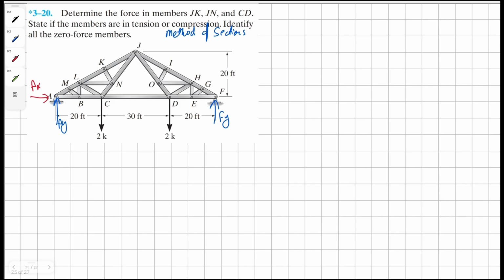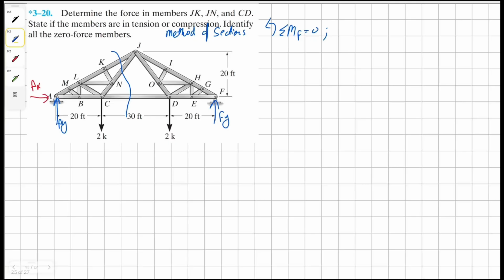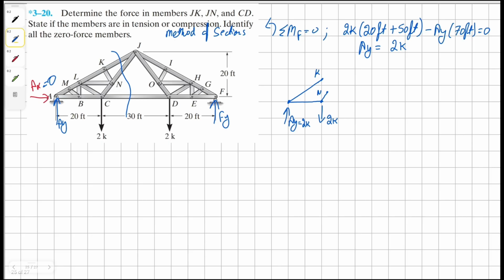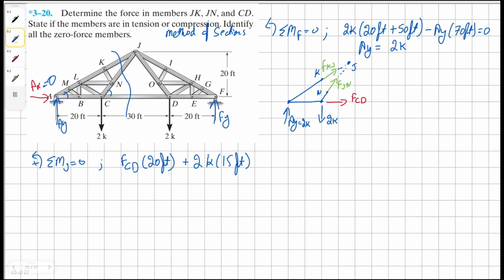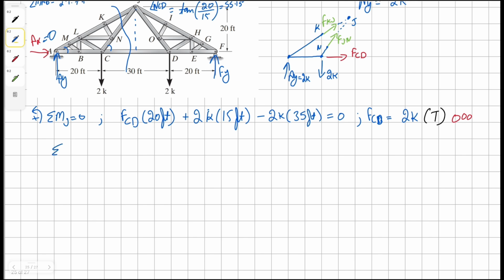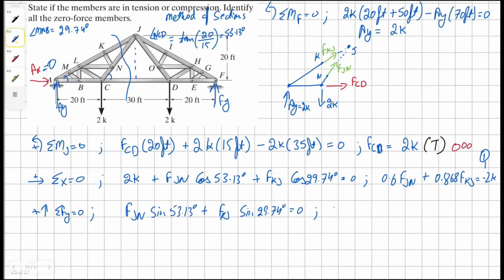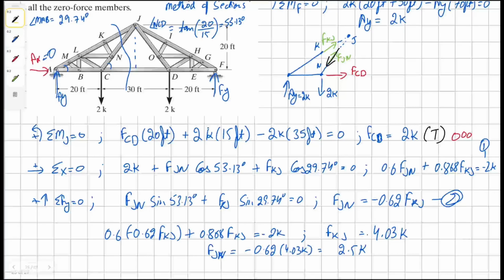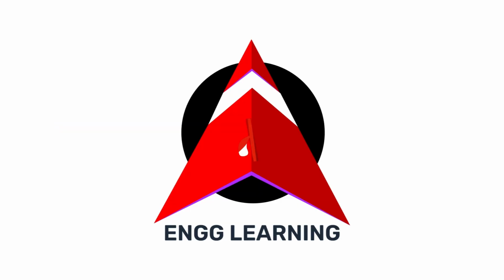P:3-20 | Method of Sections Calculations | Statically determinate Trusses | Structural Analysis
3–20. Determine the force in members JK, JN, and CD.
State if the members are in tension or compression. Identify
all the zero-force members.